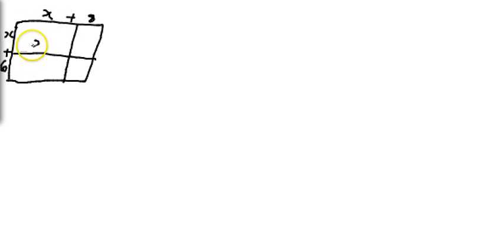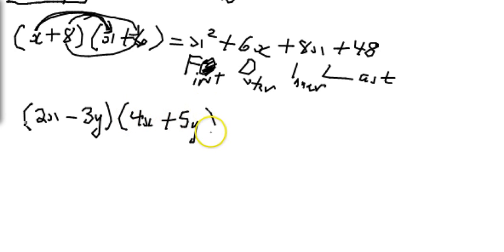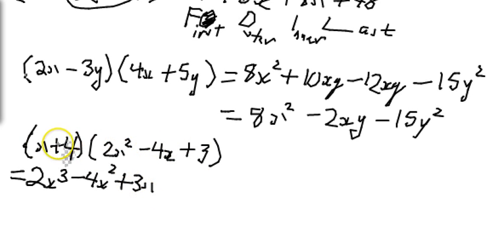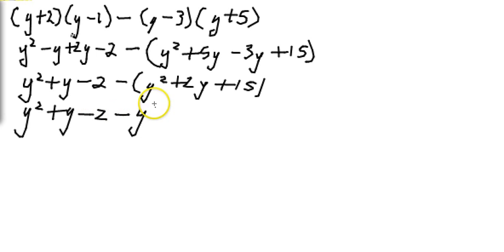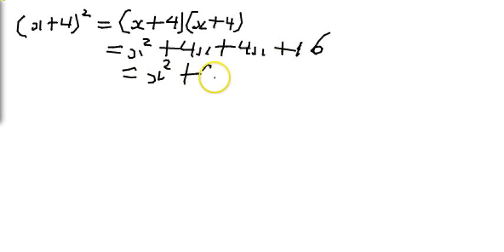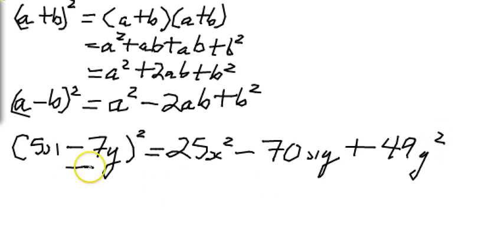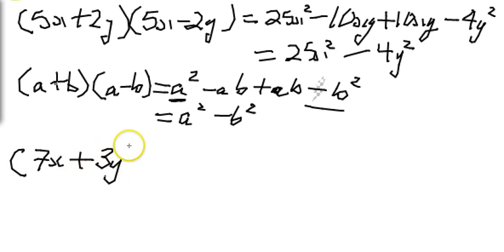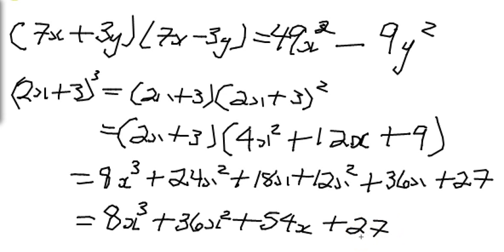Multiplying Binomials, Special Products